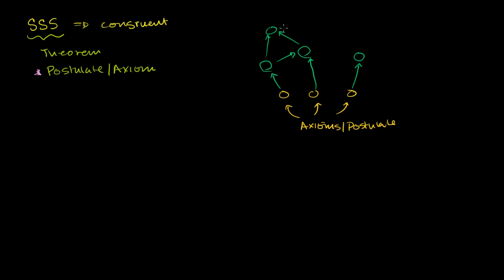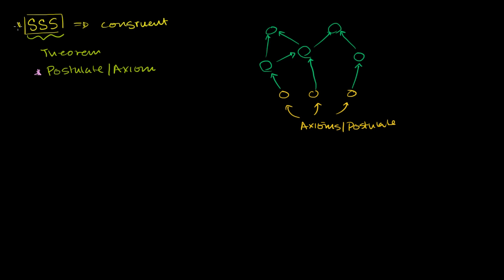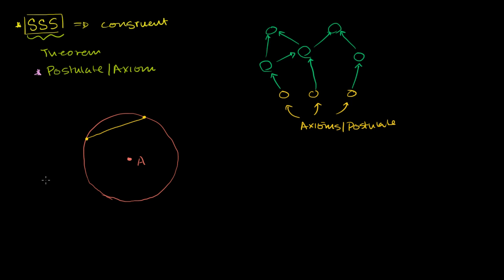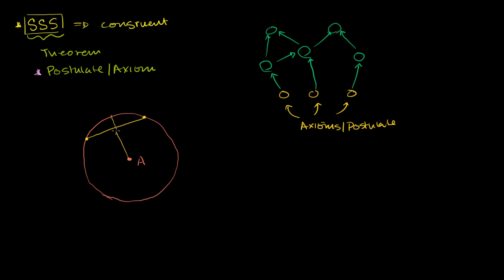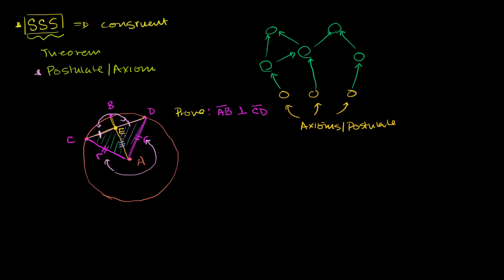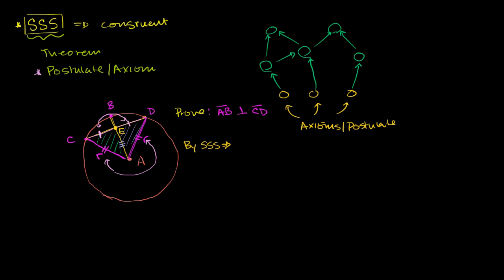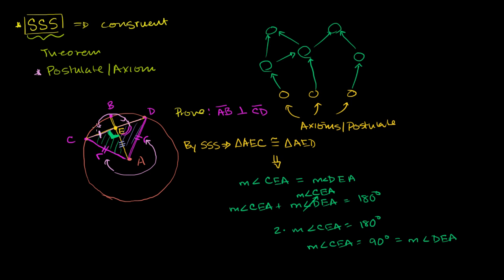SSS to show a radius is perpendicular to a chord that it bisects | Geometry | Khan Academy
Courses on Khan Academy are always 100% free. Start practicing—and saving your progress—now

More on the difference between a theorem and axiom. Proving a cool result using SSS